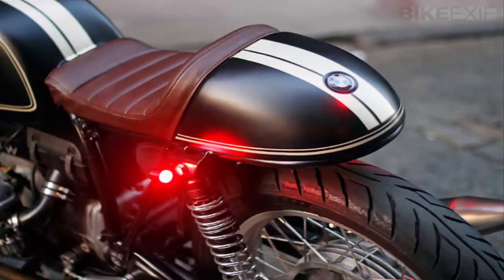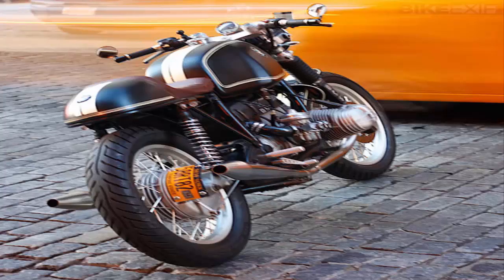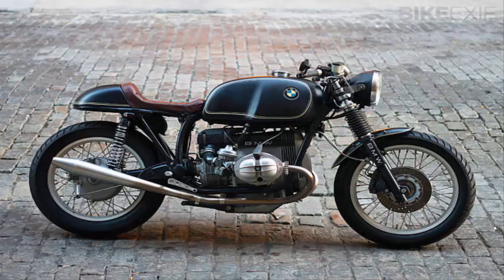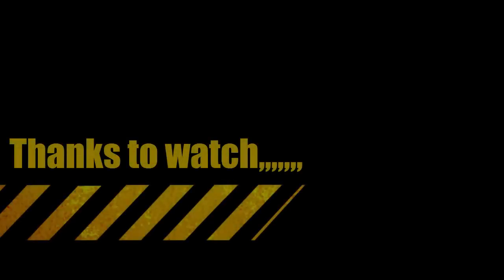BMW R100RT custom,Bill Costello’s immaculate BMW R100RT custom